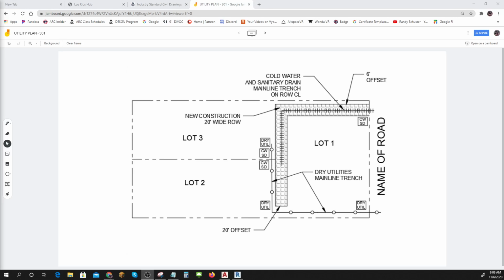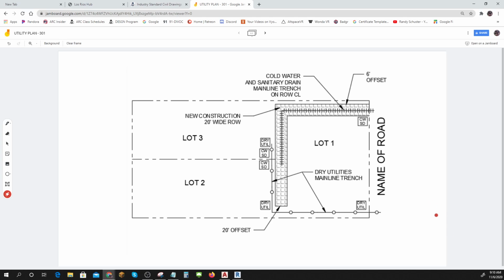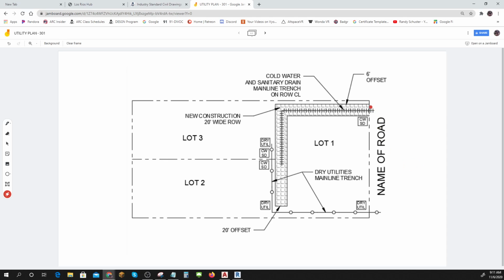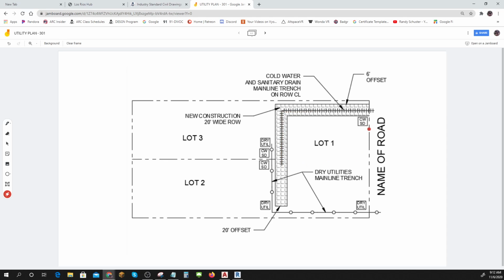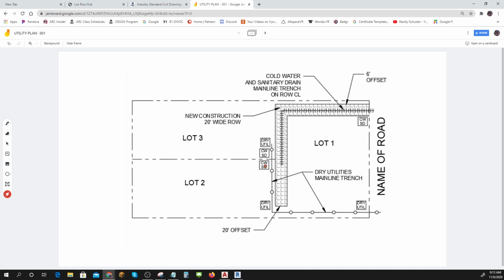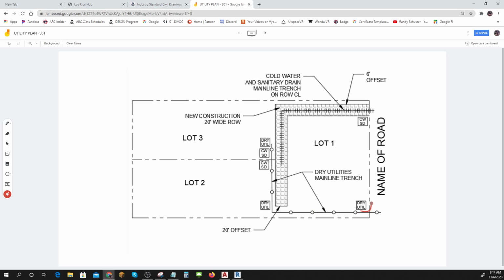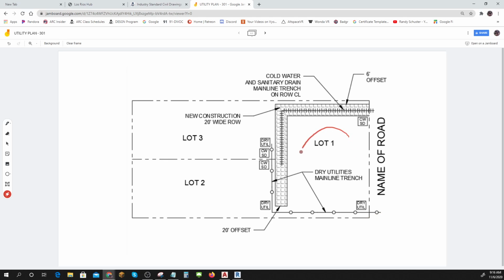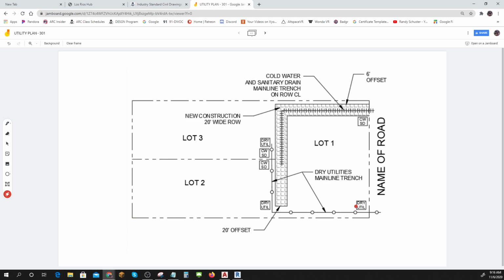Tutorial 301 Civil Utility Plan